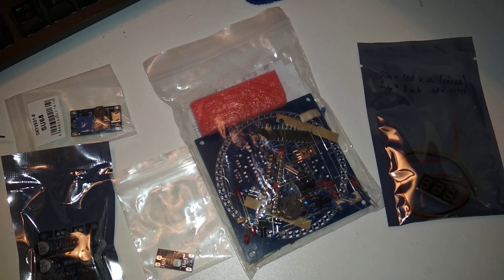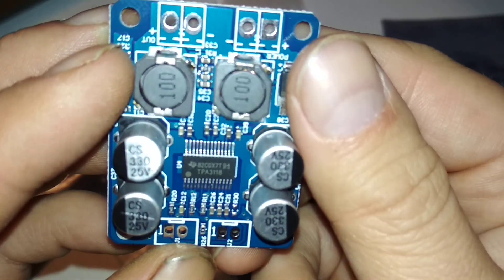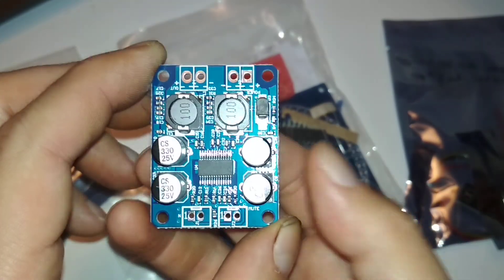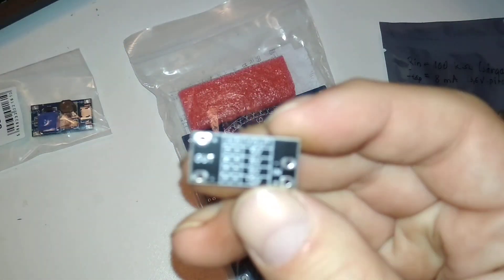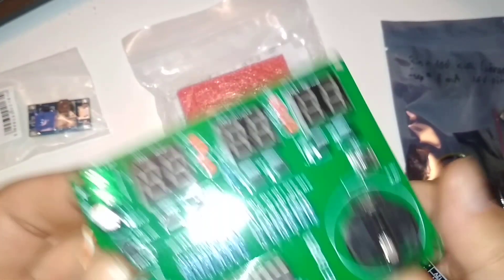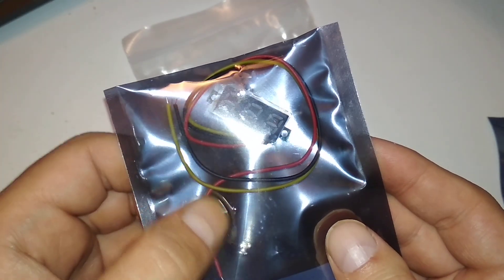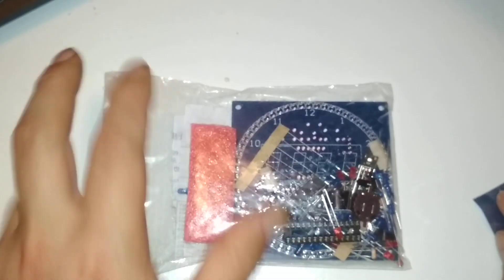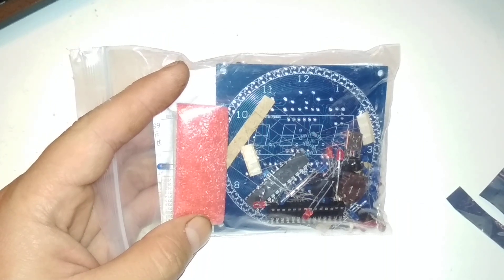New parts that I'll be playing with later